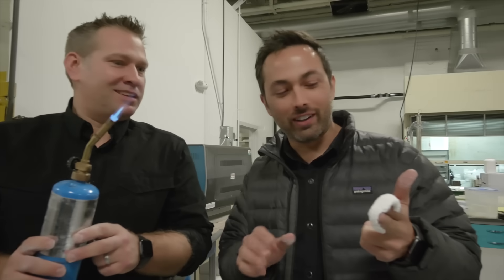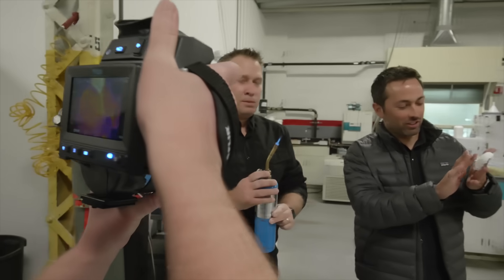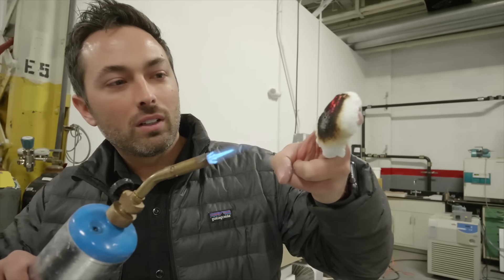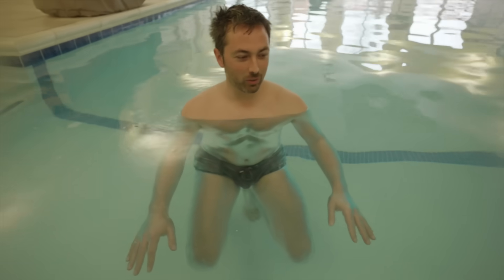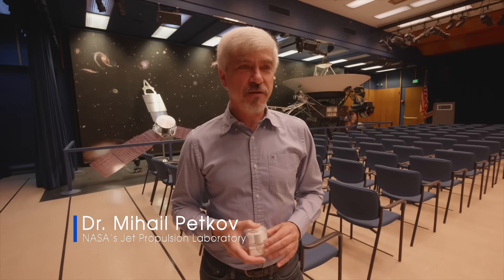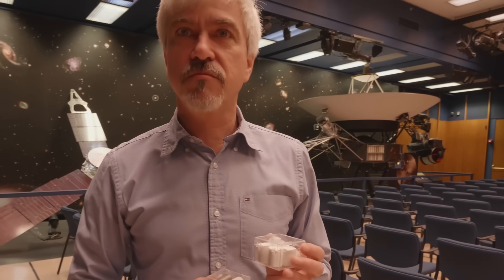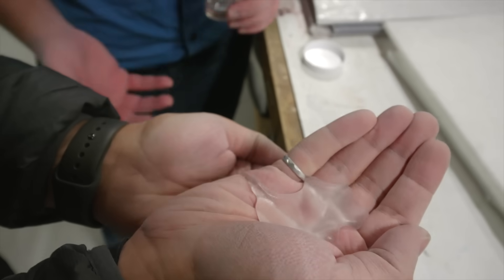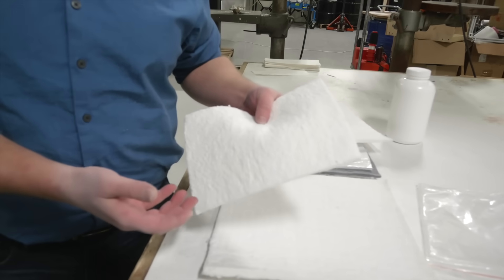I Waterproofed Myself With Aerogel!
Aerogel has extraordinary properties but it can be tough to work with. This video looks at modifying aerogels to take advantage of their unique characteristics.

Huge thanks to Dr. Stephen Steiner and the crew at Aerogel Technologies. To find out more or buy your own aerogel sample, check out

Thanks to Dr. Steven Jones and Dr. Mihail Petkov at NASA's Jet Propulsion Laboratory

And thanks to FLIR for loaning us the awesome high definition thermal camera. The footage is amazing!

Aerogel’s extraordinary properties are due in large part to its structure. Aerogel is a solid but on the nanoscale it has a mesh or sponge-like structure. The struts of this structure are nanoscale, as are the pores at around 20nm across. This makes silica aerogel incredibly light (it was once the lightest solid but has now been superseded by graphene aerogel), transparent and adsorbent.

An ice-cube sized piece of aerogel has an internal surface area roughly equal to half a football field. Aerogel is used in high end museum cases to regulate humidity. Plus it helps maintain the vacuum on the Mars Insight seismometers - it adsorbs moisture and other outgassed volatiles that come from the spacecraft itself. Proposed uses include as a physical insecticide by ‘drying out insects’ reducing the need for chemical and toxic pesticides.

Filmed by Paul Gramaglia

Thumbnail by Ignat Berbeci

Animations by Catherine Chooljian

“Tonic Zone” “Betelgeuse” “Insidious Mice” “Seaweed” “It’s not that serious” “Platin00m - Sum It”

This is an educational, scientific video.